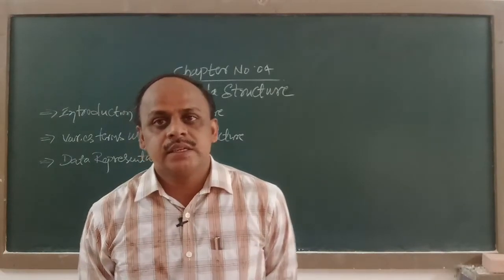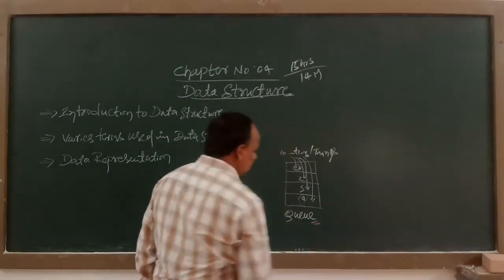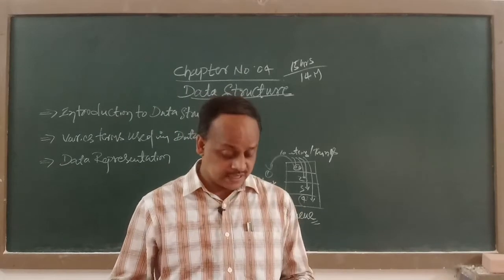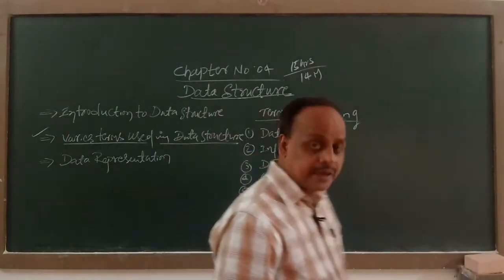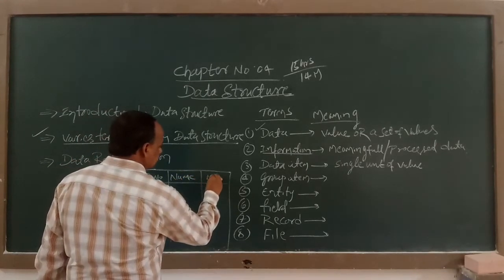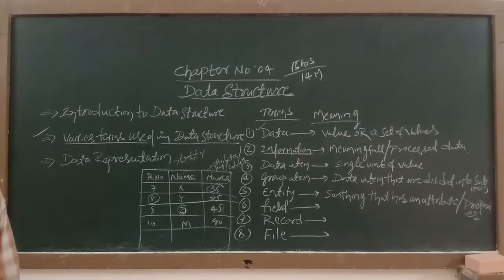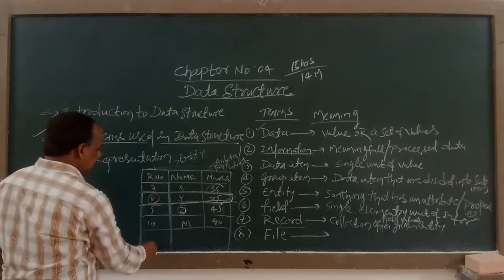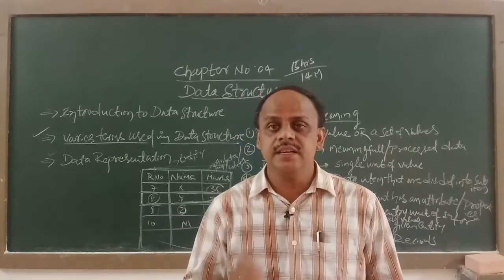CHAPTER-4: DATA STRUCTURE PART-1